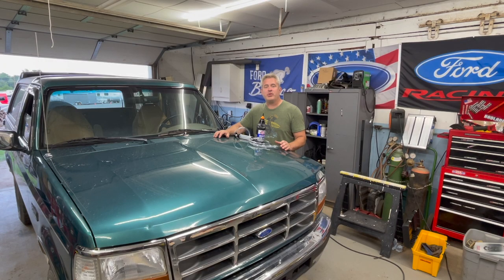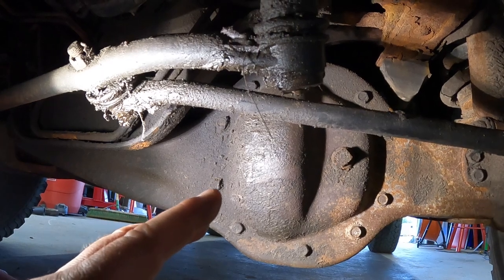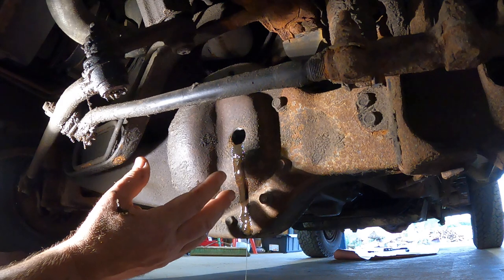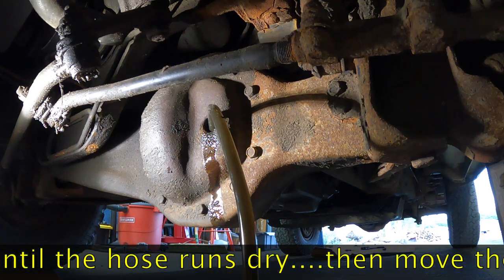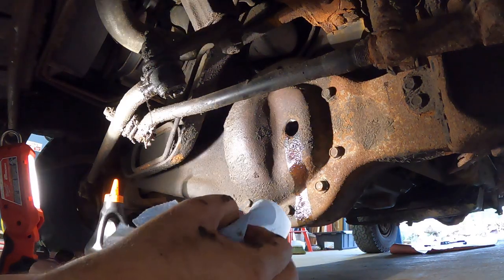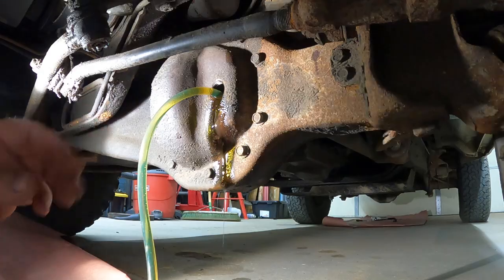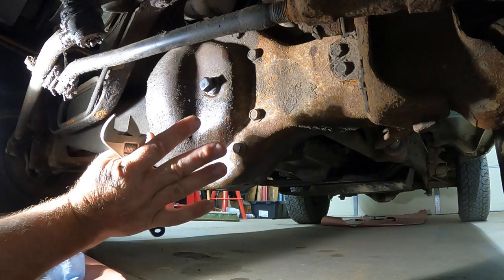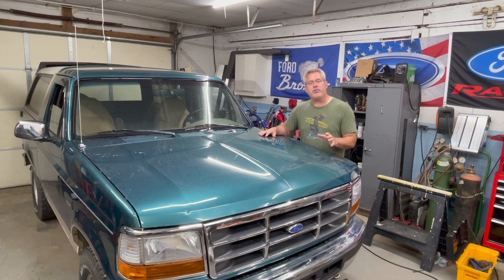Front Differential Oil Change | Ford Bronco F150 TTB IFS-Dana44 | Proper Procedure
Complete front differential service for 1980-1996 Ford F-150 / Bronco.

@broncos.and.parts.garage  on Instagram

We sell used Ford Bronco and Truck Parts